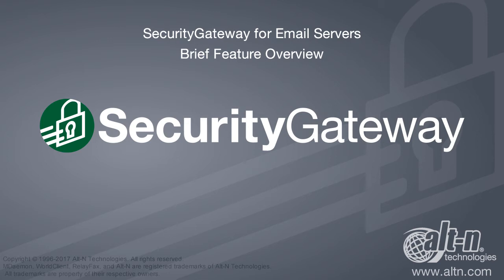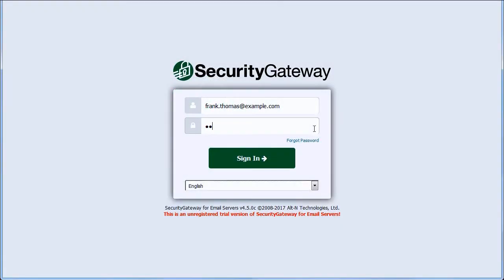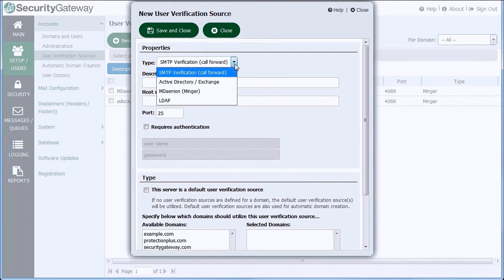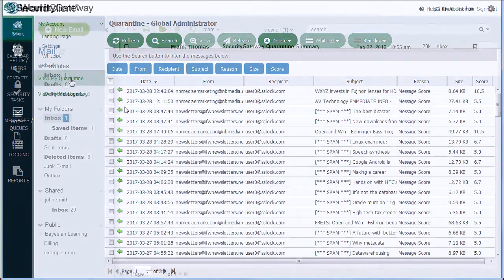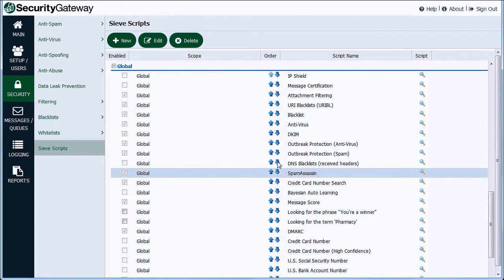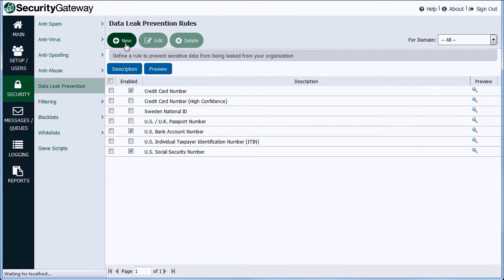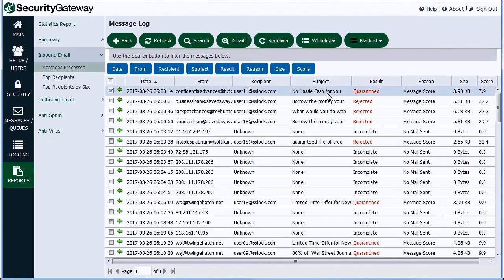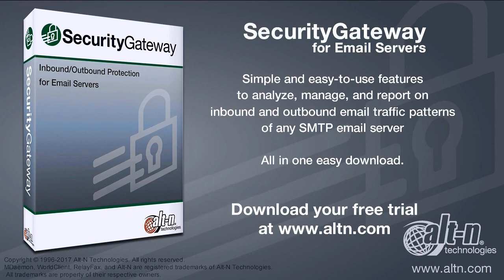Security Gateway for Email Servers - Version 4.5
SecurityGateway for Email Servers' Layered Defenses and Flexible Configuration Improve Server Performance and Security.

Using multiple security methods, SecurityGateway assures the accurate delivery of legitimate email while minimizing the potential of false positives.

SecurityGateway incorporates multiple AV engines and proactive Outbreak Protection technology, combined with additional signature recognition and heuristic analysis, to detect viruses, spam, phishing, spyware and other types of unwanted and harmful email.

Data Leak Prevention rules help prevent the transmission of sensitive data such as bank account and credit card numbers, Social Security numbers, and other types of personal data.

Sieve scripts allow administrators the flexibility to customize the flow of outbound email - to prevent the sending of unauthorized content and attachments.